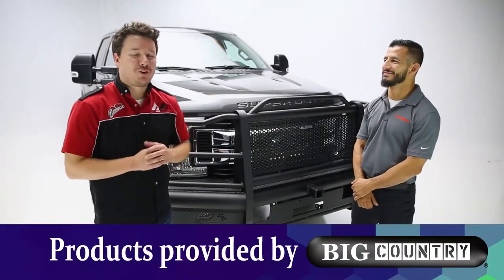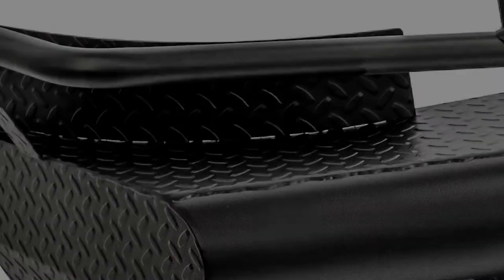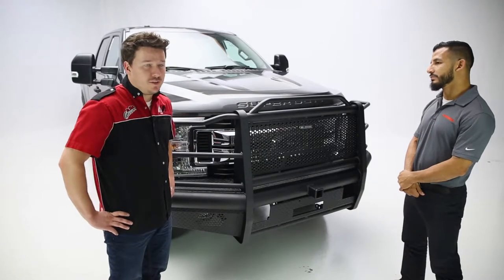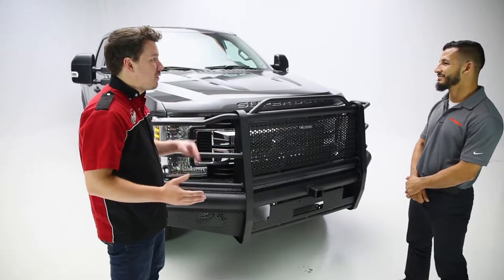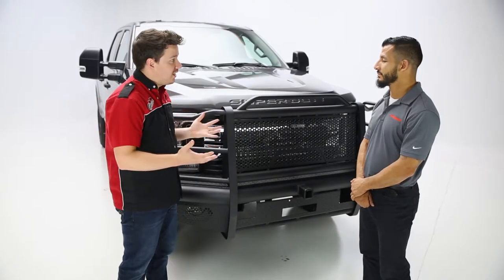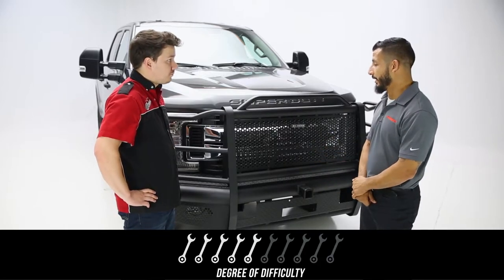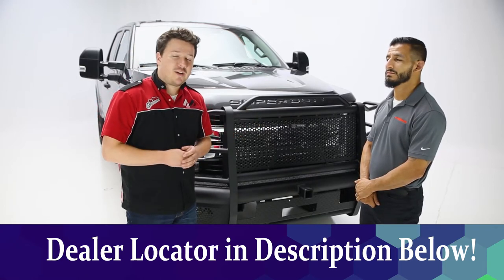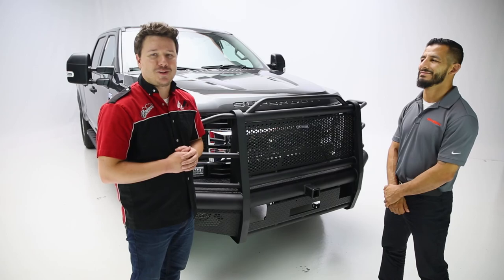In the Garage™ with Performance Corner®: Big Country Truck Accessories HD Front & Rear Bumpers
Come inside the Performance Corner® garage as we take you through the installation of some of today's hottest performance accessories In this episode, we welcome Ben Ramirez from Big Country Truck Accessories to the garage and install their HD Front & Rear Bumper on a 2018 Ford Super Duty.

Parts used in this video:

HD Front Bumper Replacement (15438T)

HD Rear Bumper Replacement (16439T)